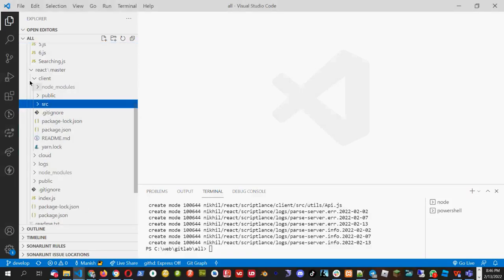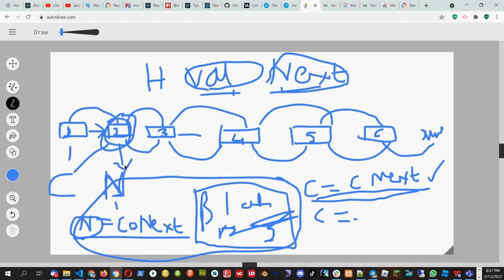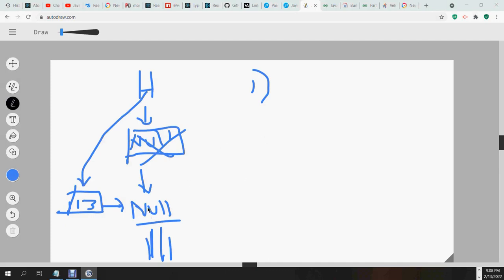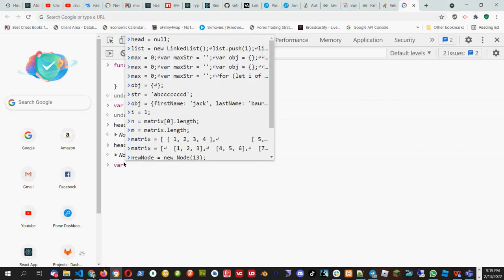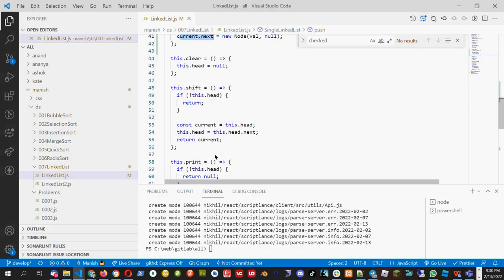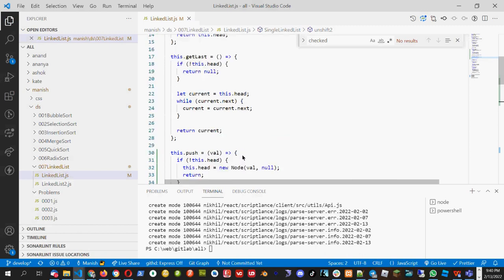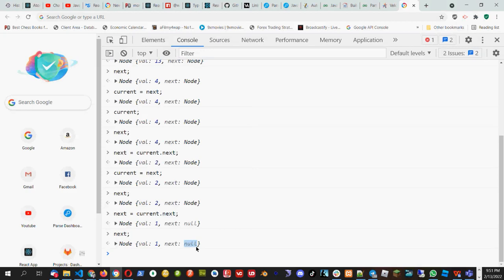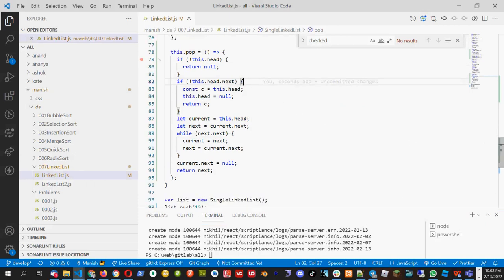Lesson 147 2022 02 13 linked list 2